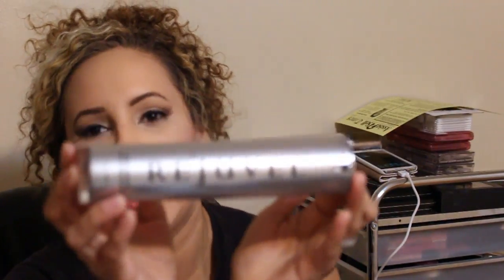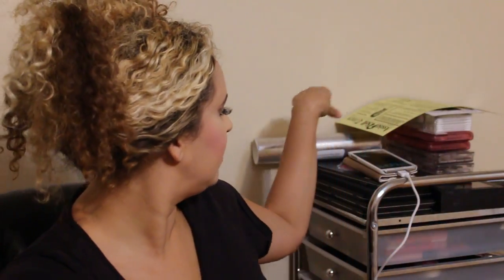MY FOUNTAIN OF YOUTH!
Go read up on this truly AMAZING Product. Been using it everyday and the results are WOW! Go see why this products works so well.

 COMPANIES ONLY

GO CHECK OUT THE SYNTHO SET, INFINITY SET AND HD SET FROM CROWN BRUSH:
MY FAVES:

What camera I use: Canon Rebel T5i
What editing program I use: iMovies
MUSIC ROYALITY FREE:
Mccloud

Treisha Marcoux
(Blog is at this address (GLAMARCOUX)
♡Ambassador for the Orlando The Makeup Show Nov15 and 16 Hyatt  Orlando